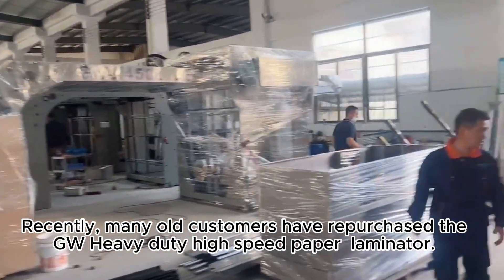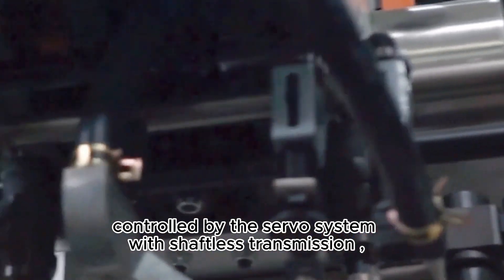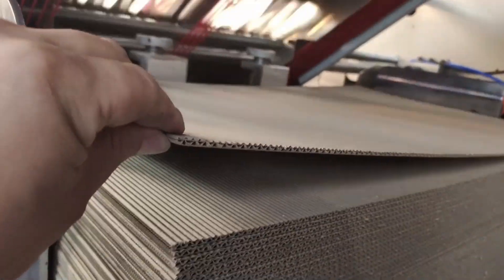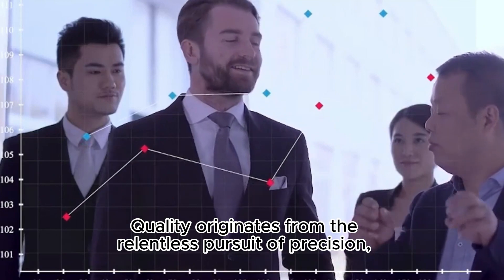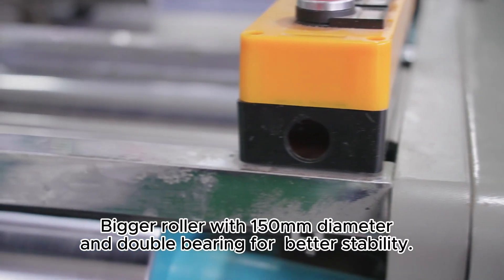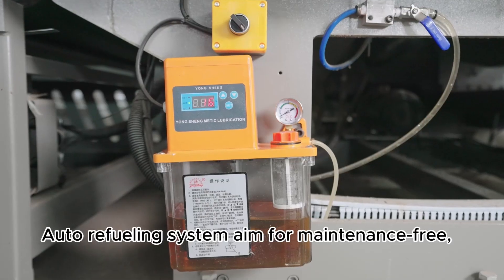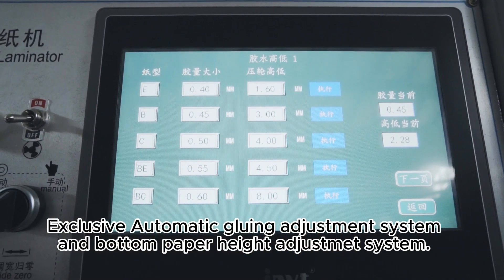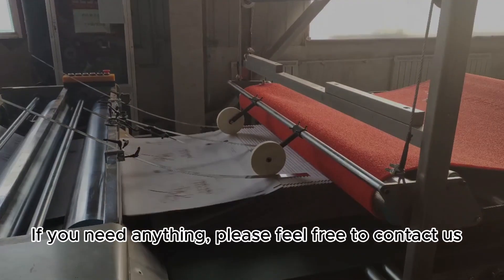Why Heavy duty high speed flute laminator is it so popular？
Are you in need of a new high-speed flute laminator? If so, you'll love the Fengchi GW Heavy duty high-speed flute laminator! This machine is incredibly popular, and for good reason. It offers incredible performance and features that make it a great choice for any flute laminator enthusiast.

In this video, we'll take a closer look at the features and performance of the Fengchi GW heavy-duty high-speed flute laminator. We'll also discuss why it's such a popular choice among flute laminators. After watching this video, you will have a better understanding of the features and benefits of the Fengchi GW Heavy duty high-speed flute laminator.

flute laminator
sheet to sheet laminator
litho cardboard laminator
high speed flute lamiantor
laminating machine
Fengchi flute laminator
intelligent flute laminator
flute laminating machine
auto flute laminating machine
Flute laminating machine manufacturer
paper laminating machine
ultra laminating machine
flute laminator machine
automatic flute laminator
Flute Laminator GW series
GW Heavy duty high speed flute laminator
high speed flute laminator